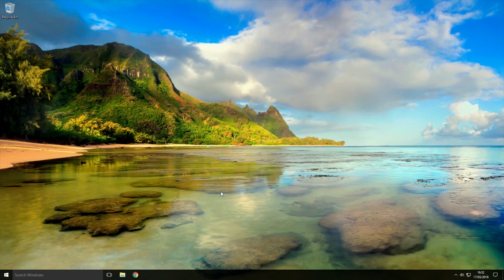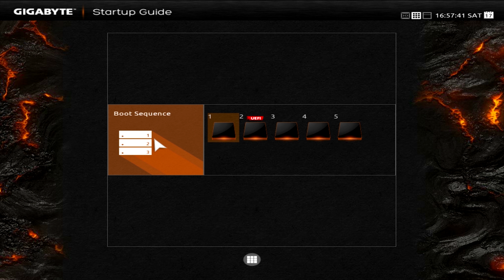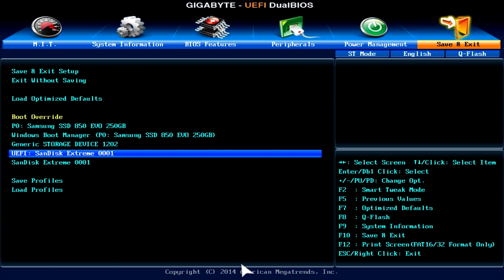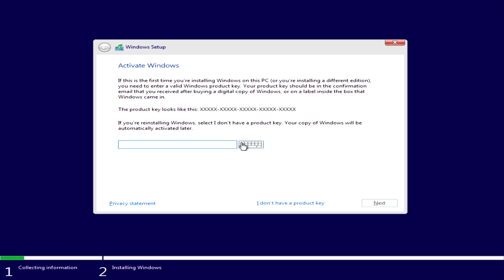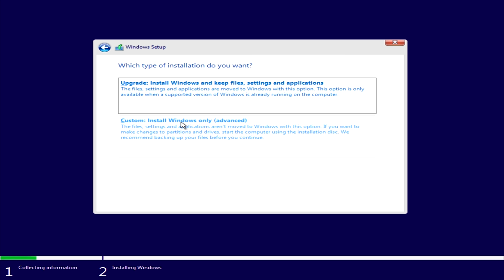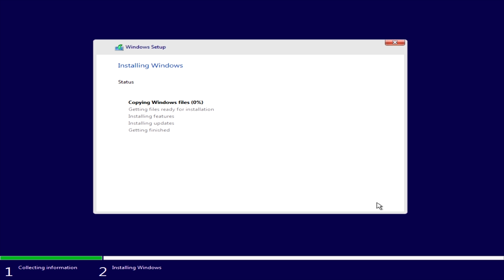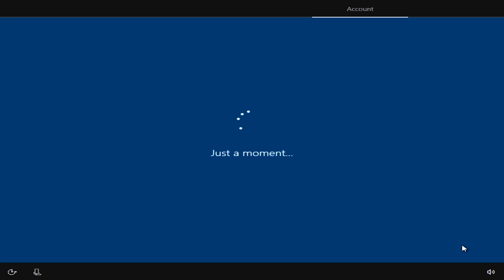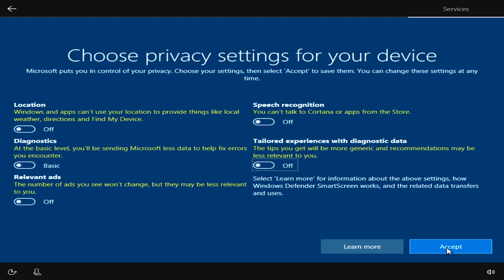How to install Windows 10 on to a computer from a USB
Hey guy's R4GE VipeRzZ here and today I'm going to show to you how you can install Windows 10 using a USB.